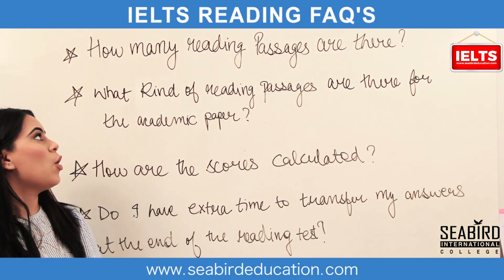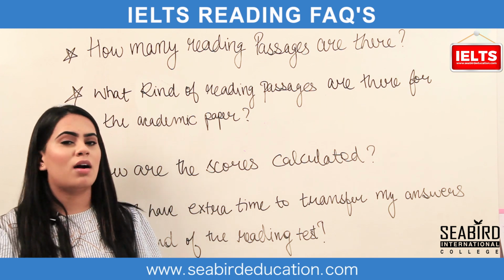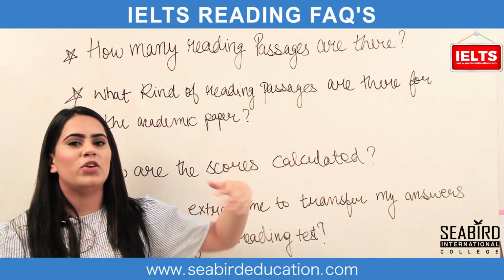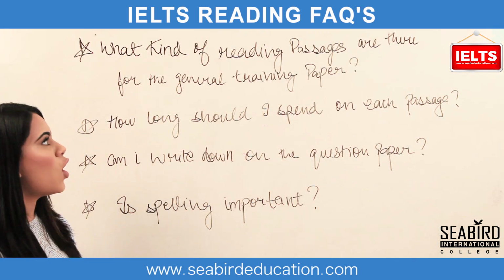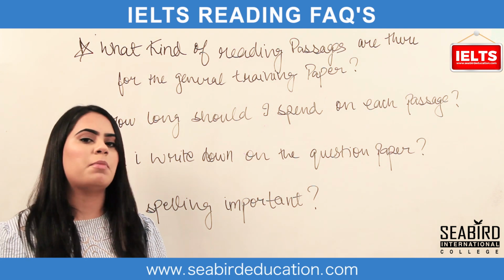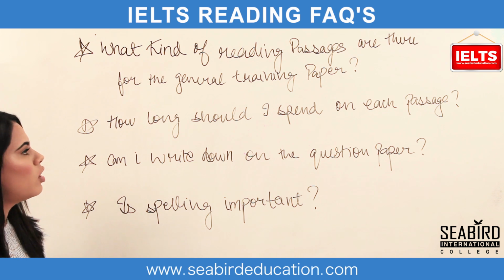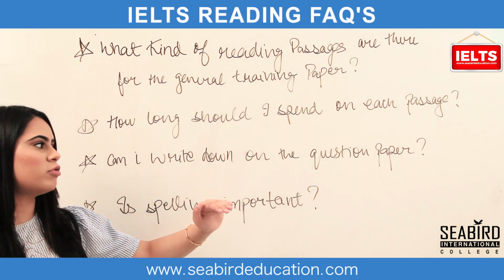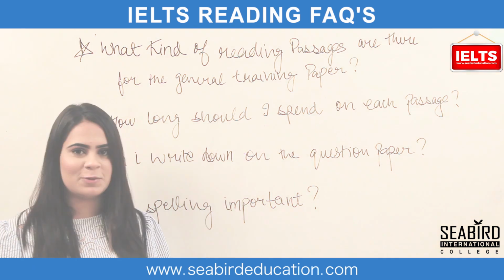IELTS READING FAQ'S | Seabird International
FREE IELTS LESSON | IELTS READING FAQ'S | Seabird International